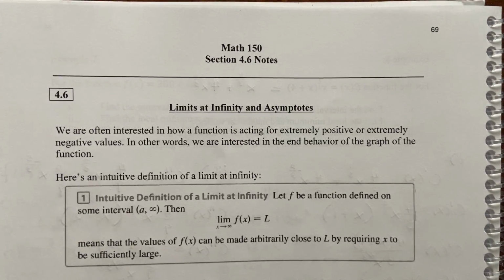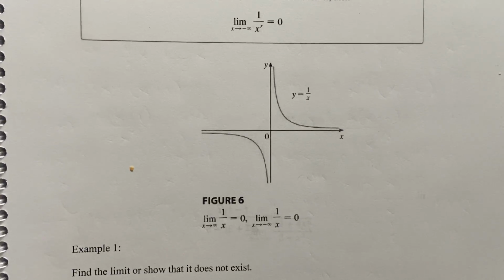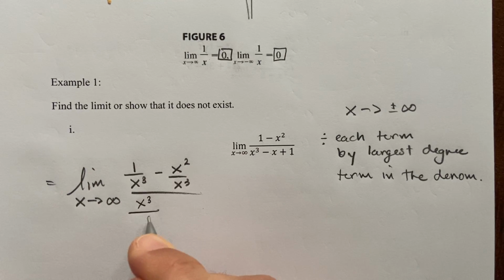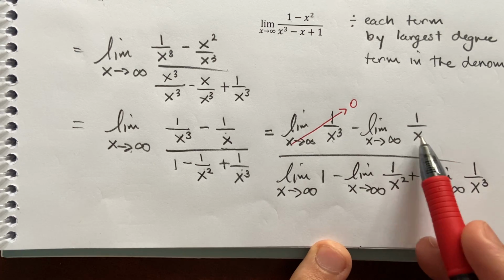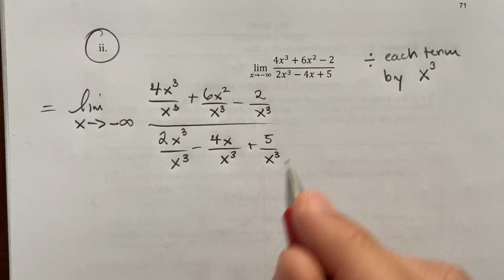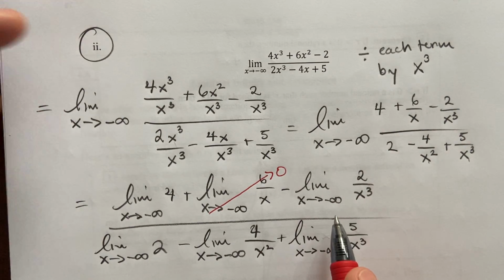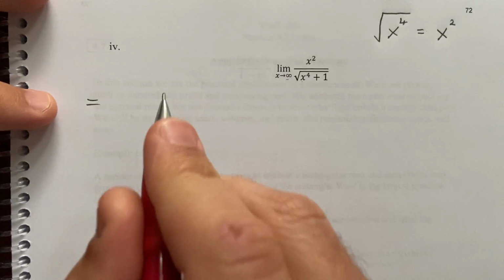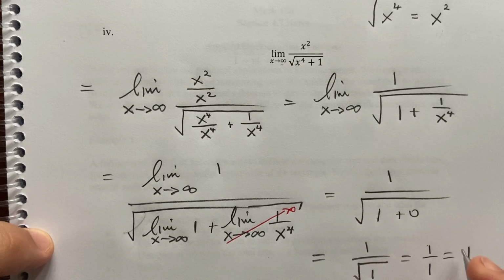150: Lecture 13 (4.6)